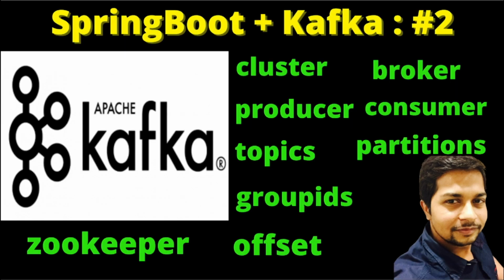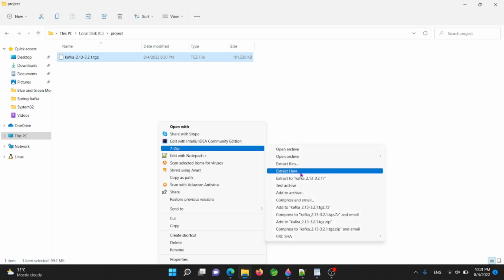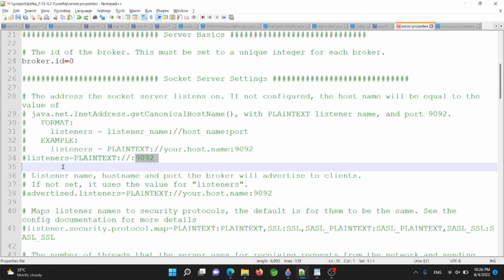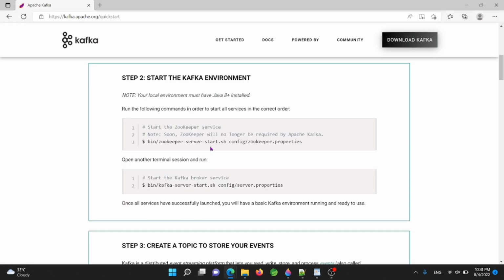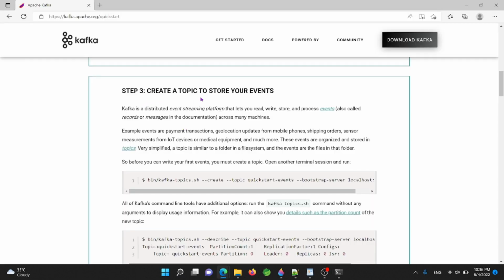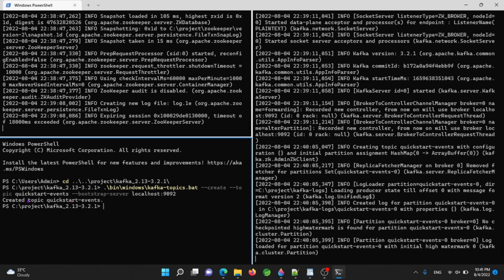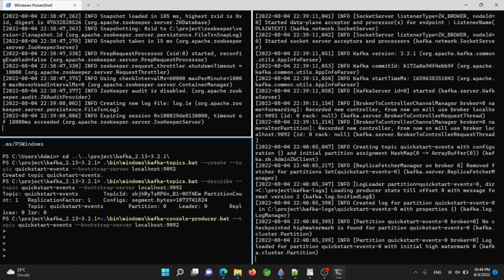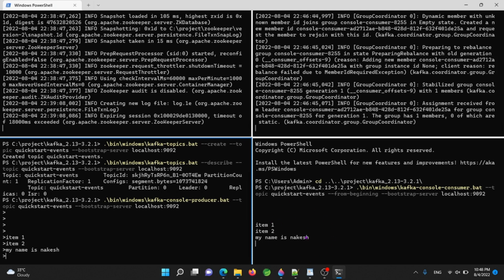Kafka installation and starting Producer Consumer | P3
This video is part 3 of Kafka tutorial. Here I have shown how to install Kafka and how to start Kafka Zookeeper, Broker, Producer and Consumer. Consumer is consuming topics sent by Producer